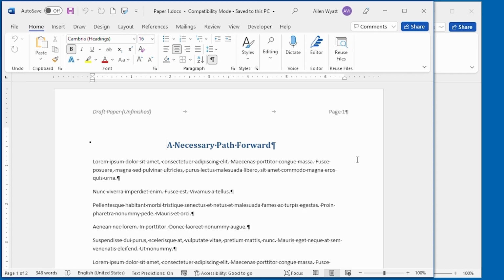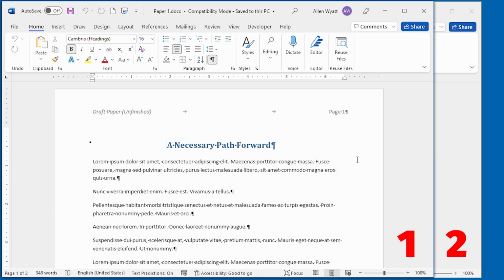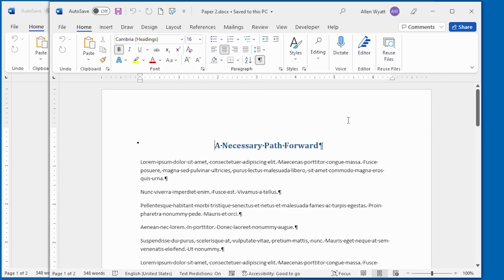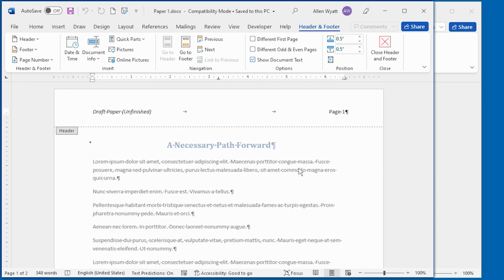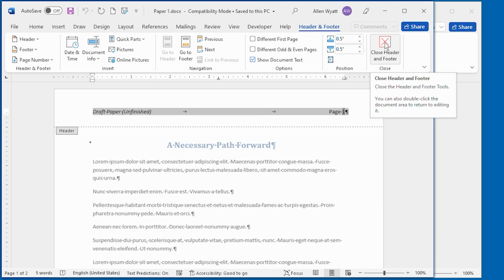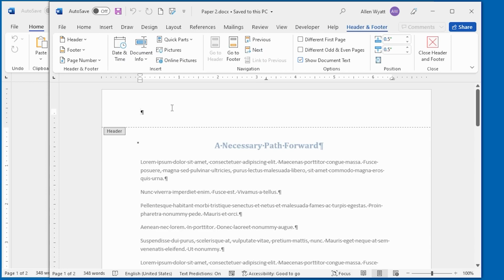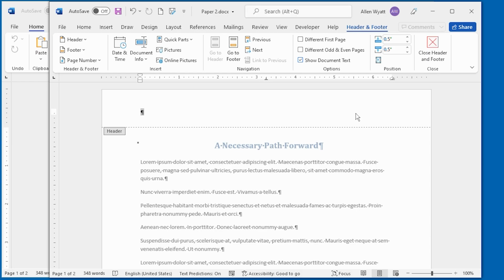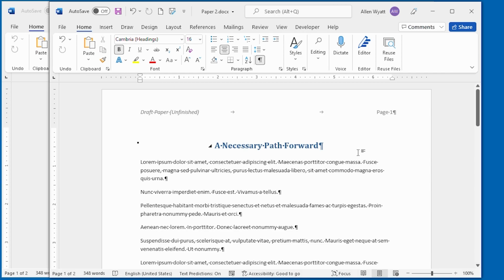Copying Headers and Footers Really FAST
Do you need to copy headers or footers from one document to another? In this Quick Tip I show you how easy it is to do using standard editing techniques.